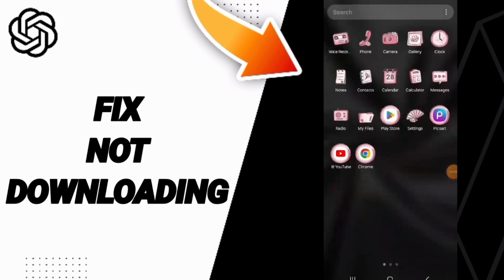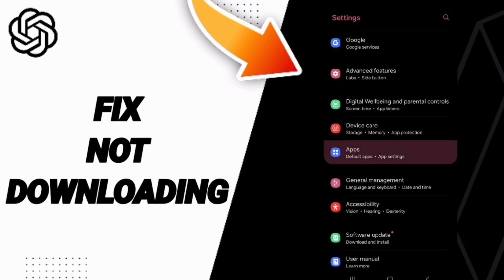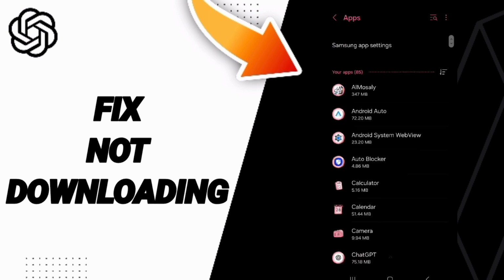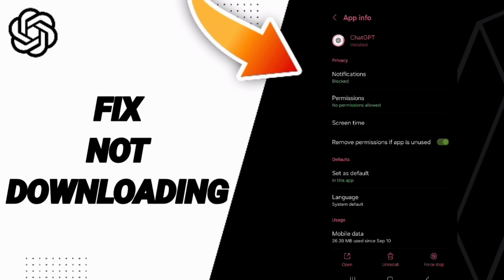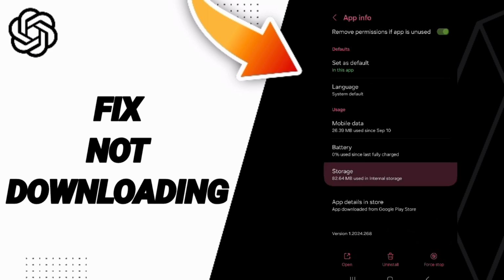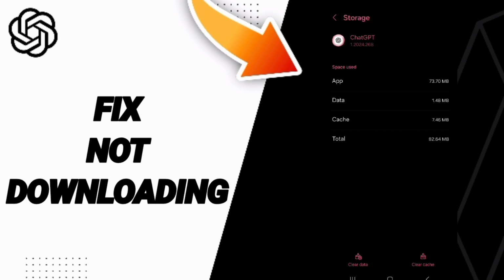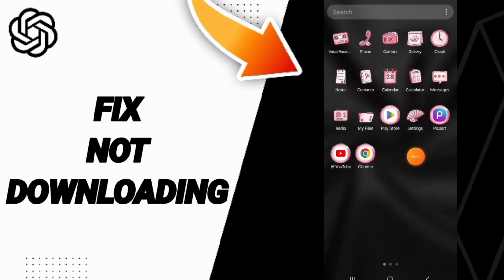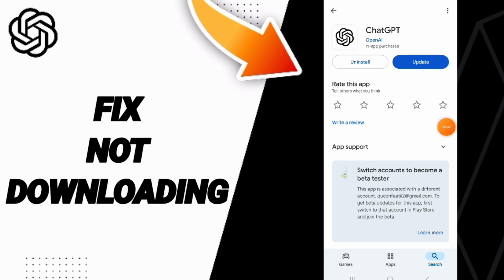How To Fix Not Downloading On ChatGPT App